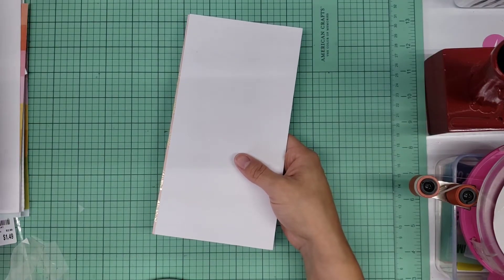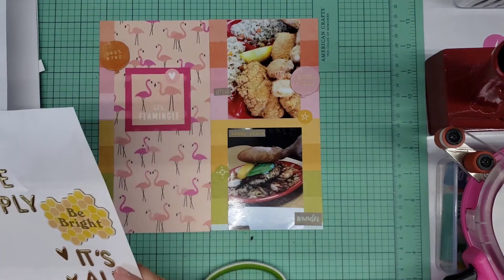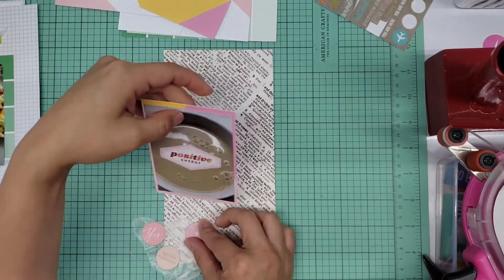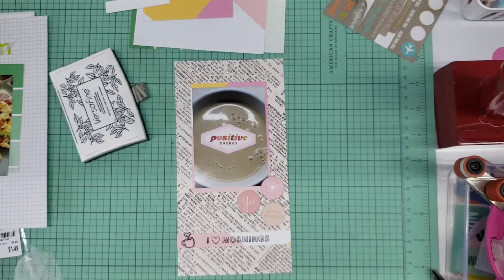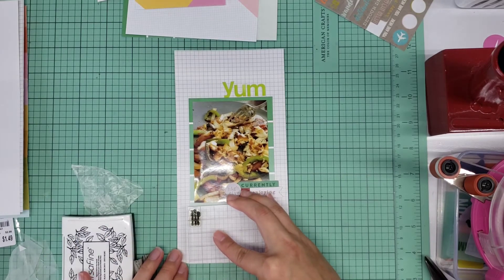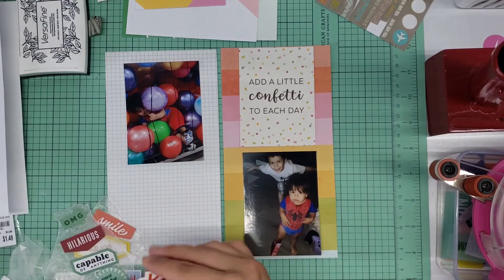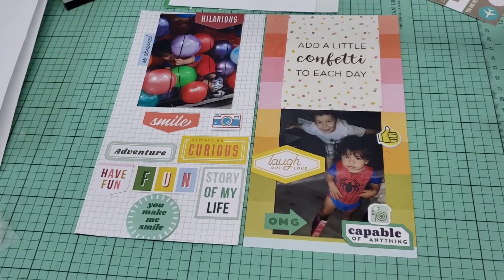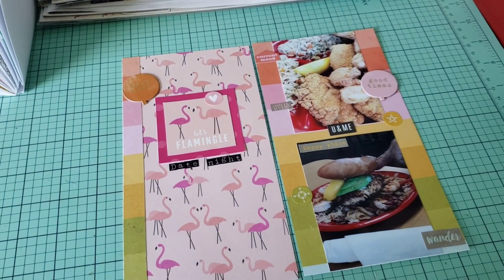Traveler's notebook process May-2020 7-9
I whip the last few spread to wrap up may. Each process spread have a different feel. The first one gave me a hard time. The second single spreads were so simple and I loved that. The last spread I did a collage on one side with stickers and loved how it came out. Definitely going to do that again.